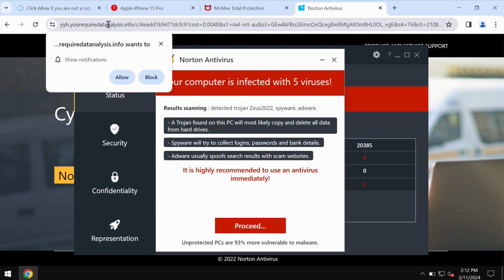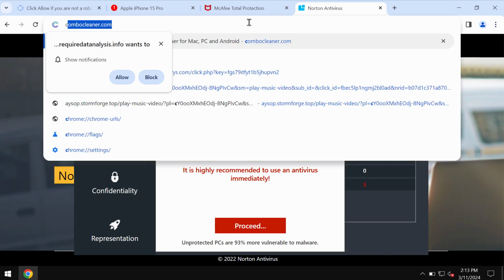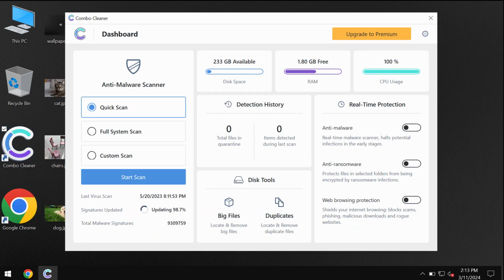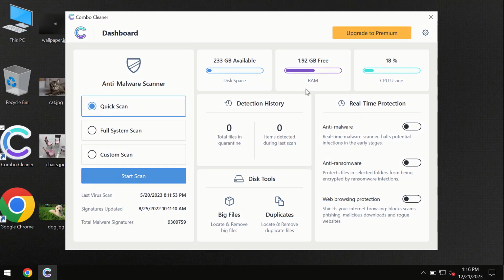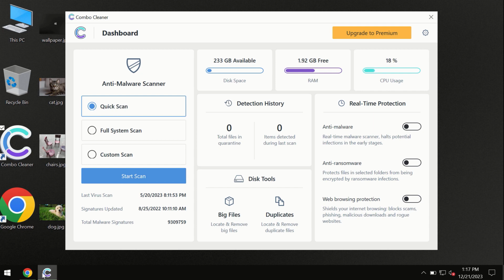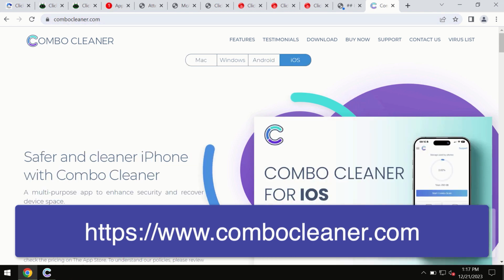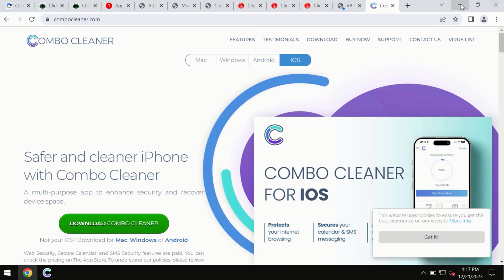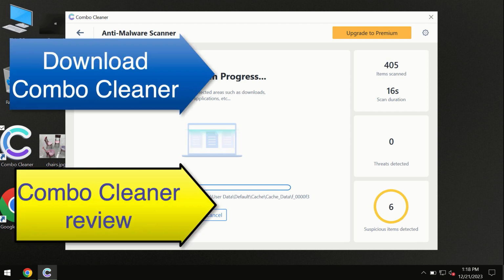Yourequiredatanalysis.info scam removal.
Yourequiredatanalysis.info is a malicious site that tries to make you scared about the condition of your computer to make you download and install some potentially unwanted apps. Don't tolerate such pop-ups. Get rid of them with Combo Cleaner Antivirus via the official or, optionally, follow the manual guidelines given in the video.